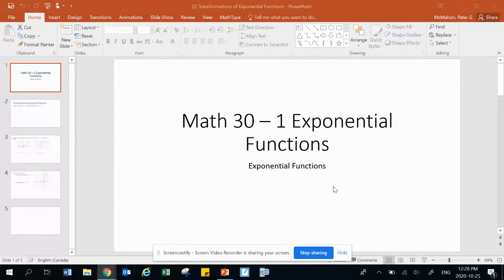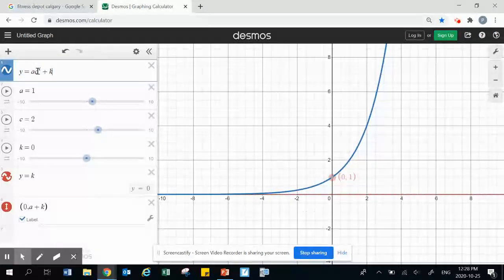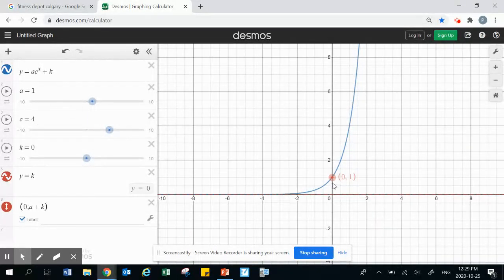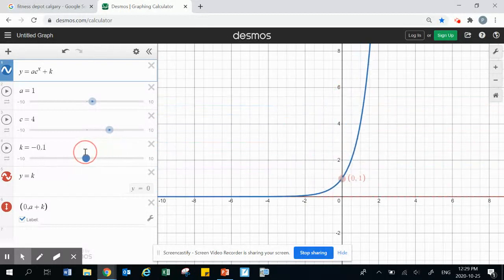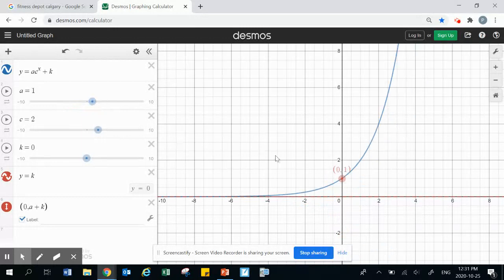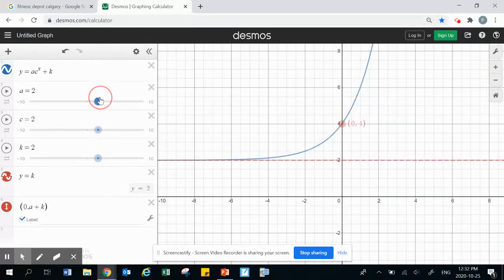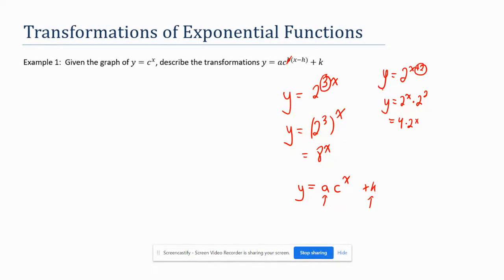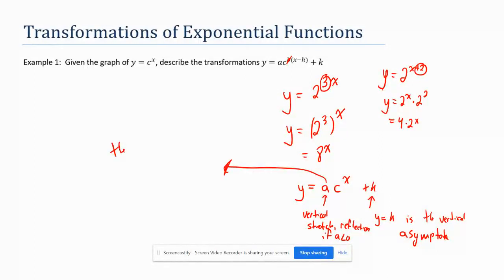Transformations of Exponential Functions